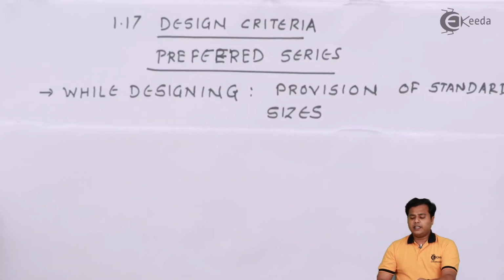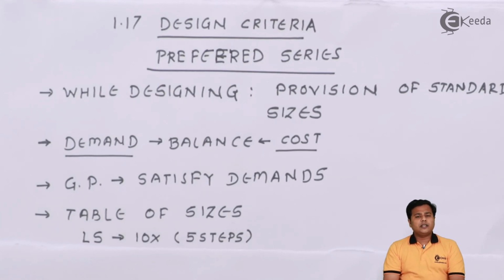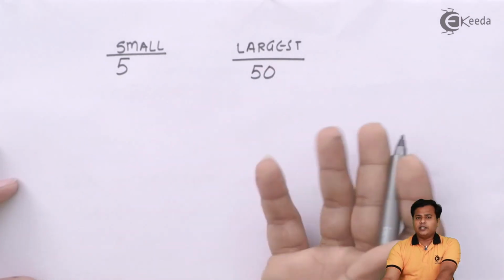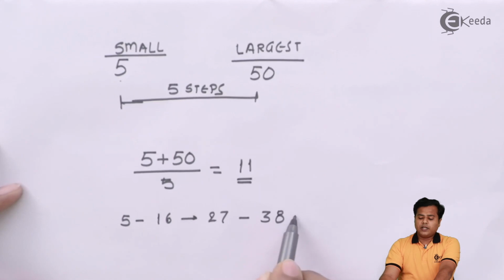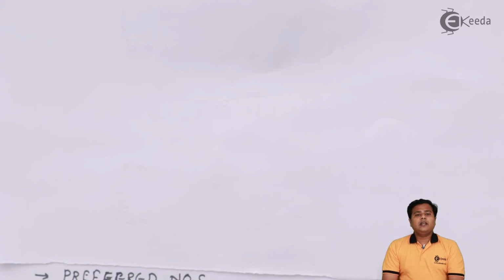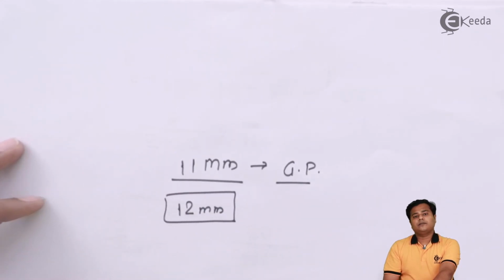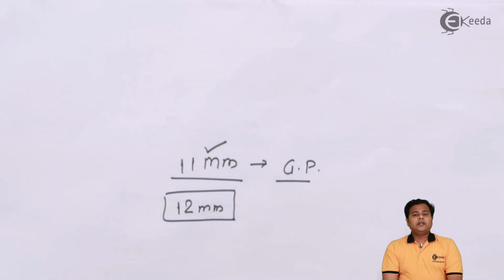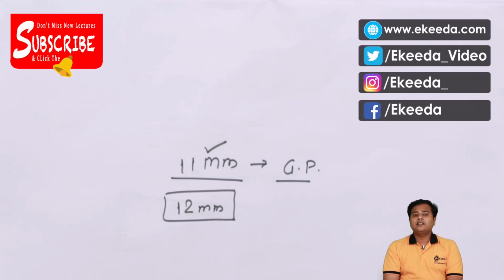Introduction to Design Criteria Preferred Series - Machine Design 1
Video Name -  Introduction to Design Criteria Preferred Series

Chapter - Introduction to Mechanical Engineering Design

Happy Learning